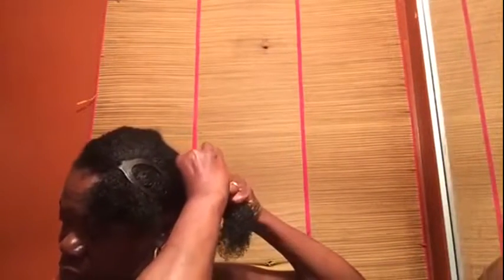Quick Nighttime Routine and Next Morning Style #150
In this video you will see a demonstration of a new technique that I use to maintain stretched hair.  I will moisturize my hair with  the following products:
__ Water
__ livenaturallylove whipped shea butter
__Aunt Jackie's Curls & Coils Curl La La Defining Curl Custard